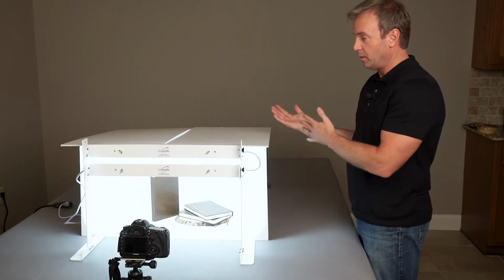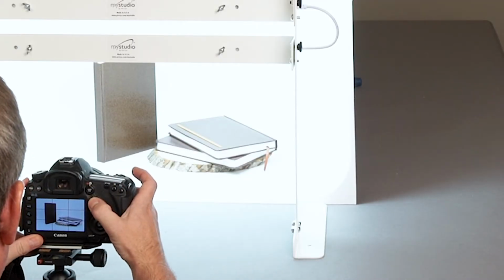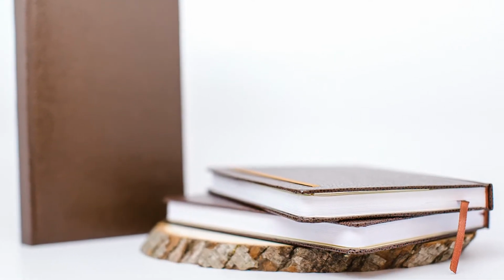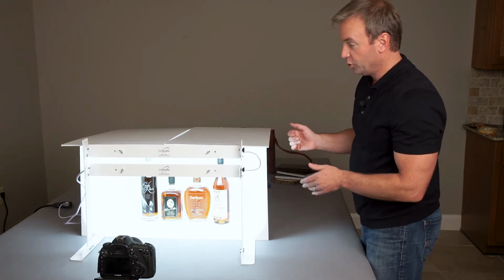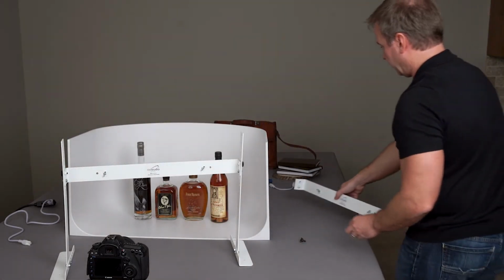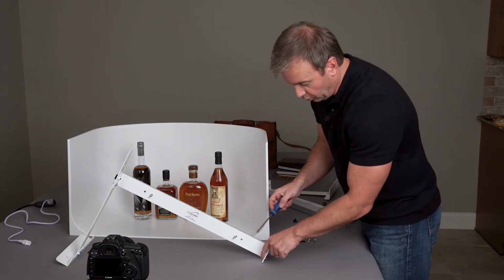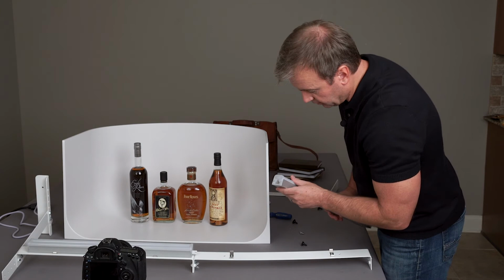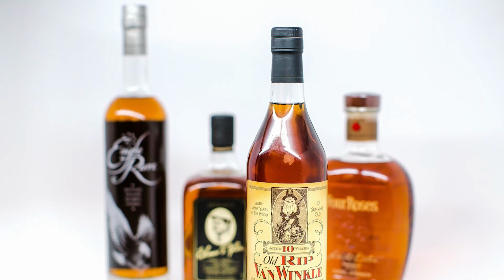MyStudio US31LED Product Photography Demonstration and Tutorial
A hands-on demonstration using the MyStudio US31LED table top photo studio for several product photography shots. Also shows how to change the configuration of the LED  light bar.